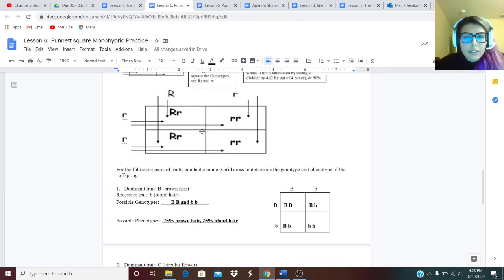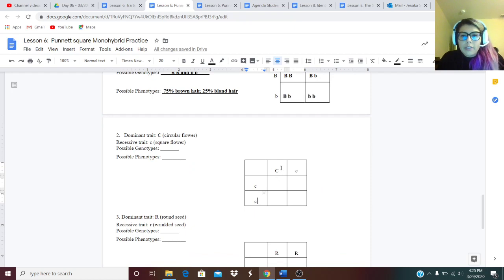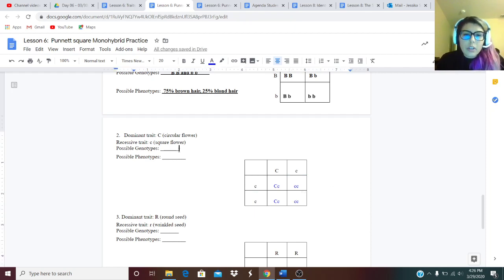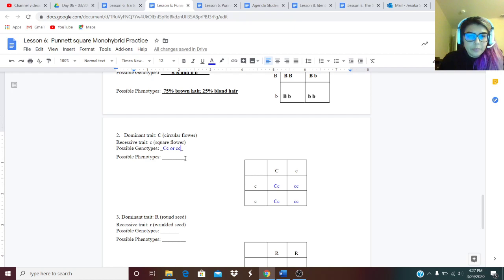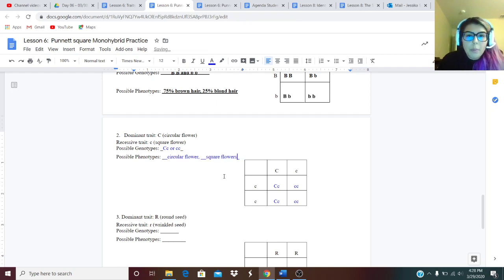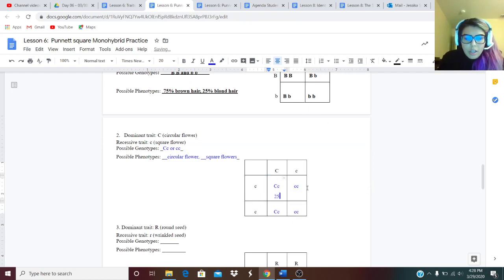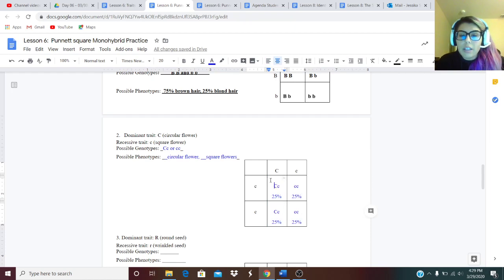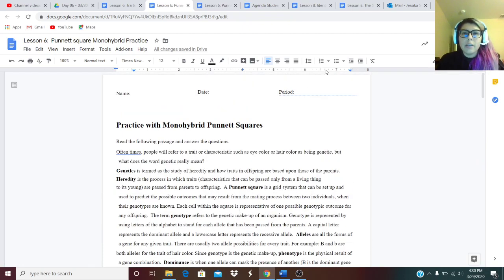Punnett Square Monohybrid Practice Help Video